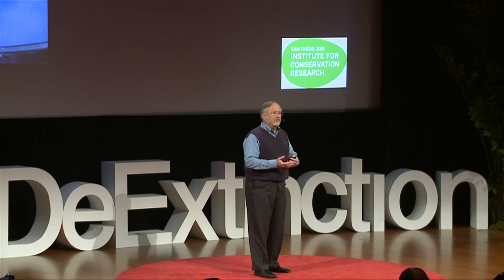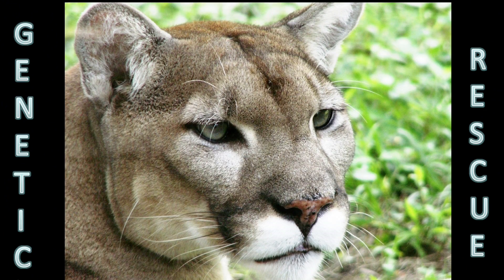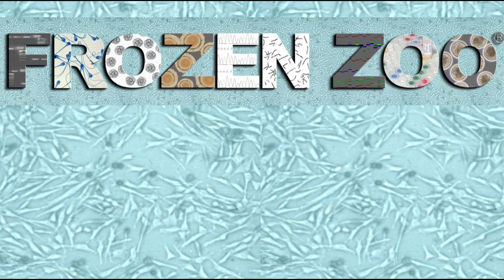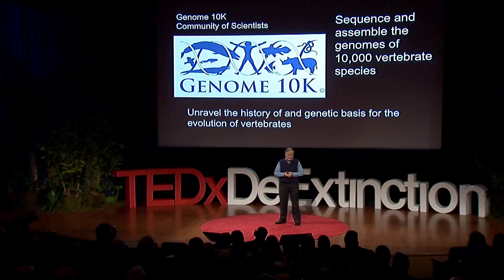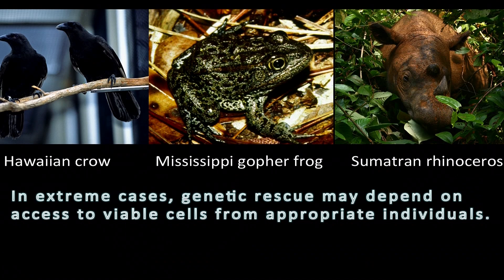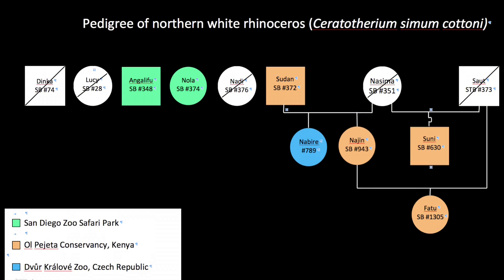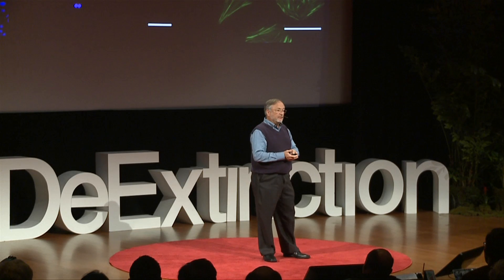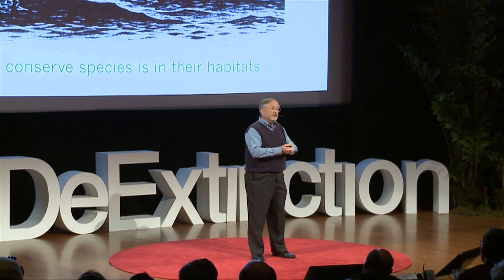Genetic rescue and biodiversity banking: Oliver Ryder at TEDxDeExtinction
Oliver Ryder, Director of Genetics at the San Diego Zoo Institute for Conservation Research, is recognized globally for his substantive and innovative contributions to establishing and developing the fields of conservation genetics and conservation genomics. He oversees research efforts in cell culture and cryobanking, cytogenetics, population genetics, conservation breeding, evolution and systematics, and applications of genomics technologies to conservation efforts for managed and wild populations of threatened and endangered species. He has guided the development of the Frozen Zoo®, a globally significant collection of frozen cell cultures that includes more than 10,000 individual vertebrates comprising more than 1,000 species.

To learn more about de-extinction, please visit Revive & Restore (the organizer of TEDxDeExtinction)